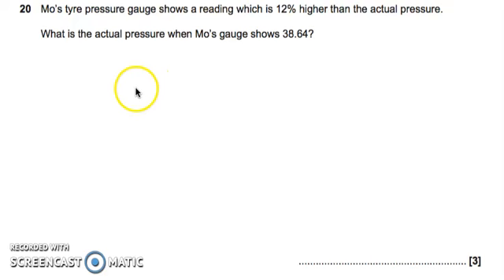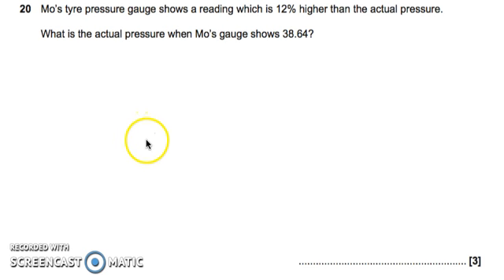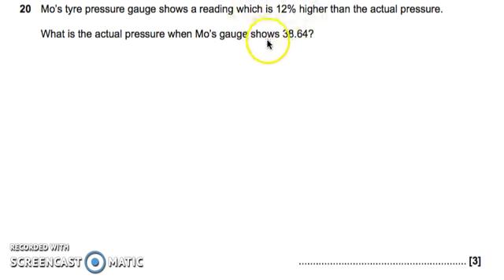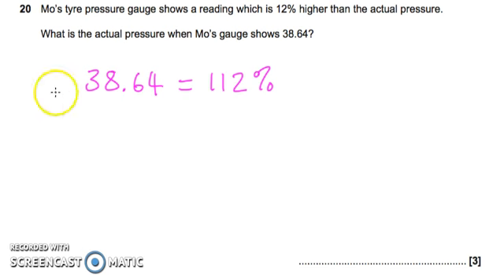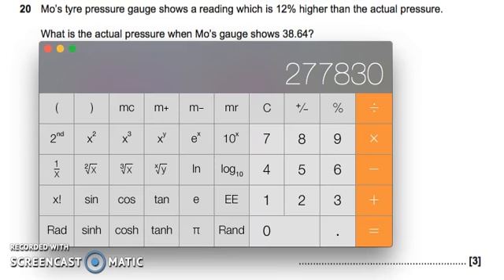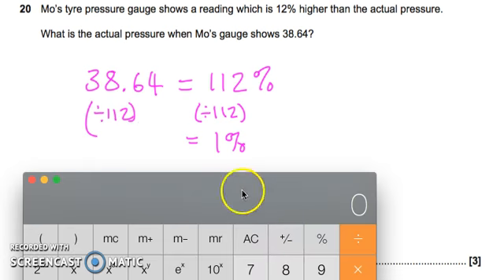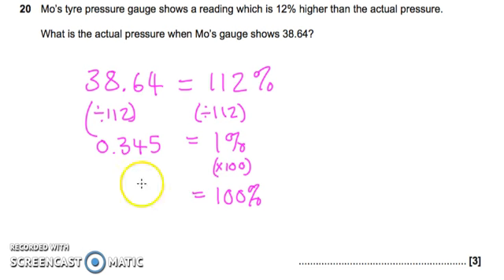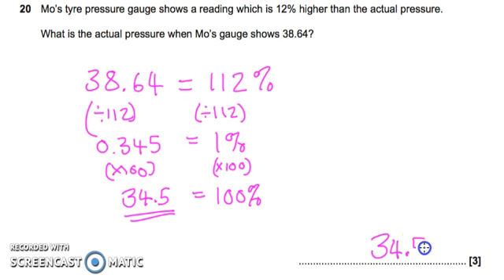PPE Paper 1/4 Foundation/Higher Question 20/5